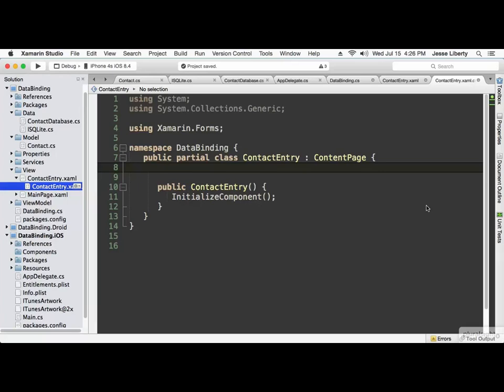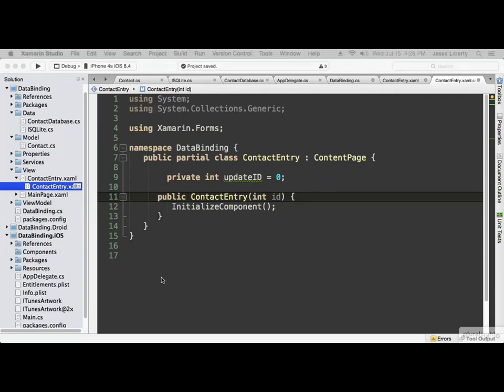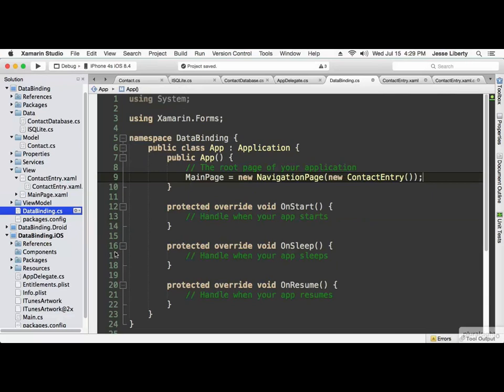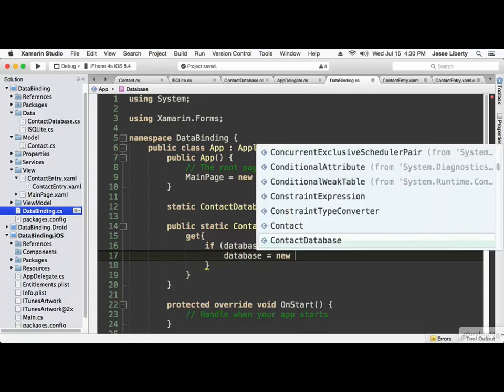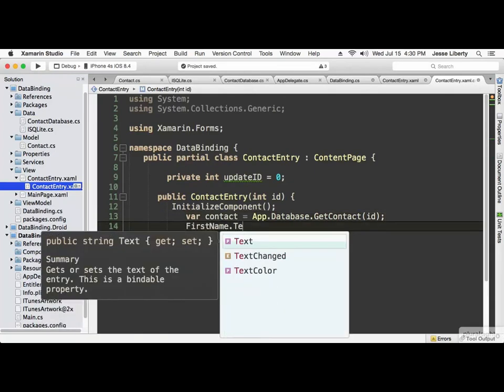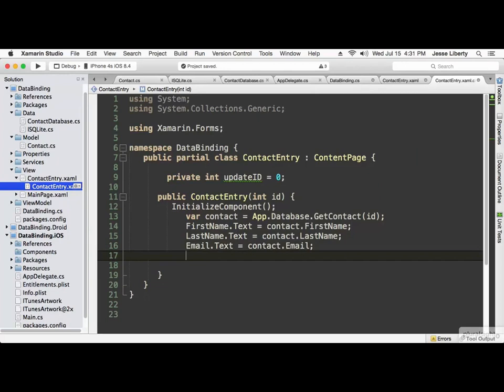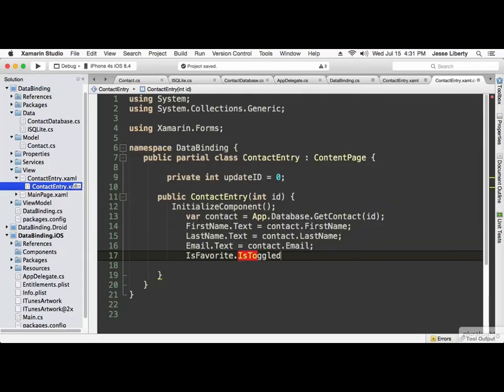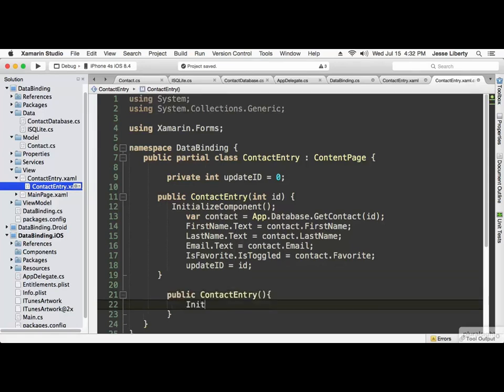05 09 Retrieving Data